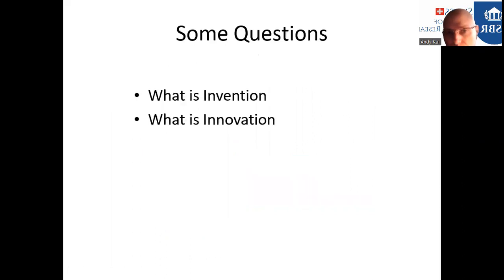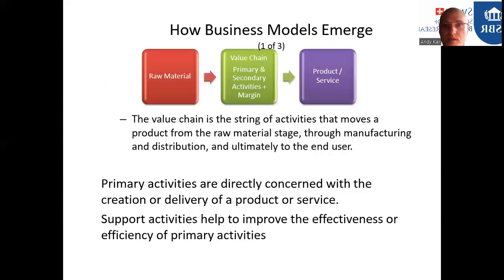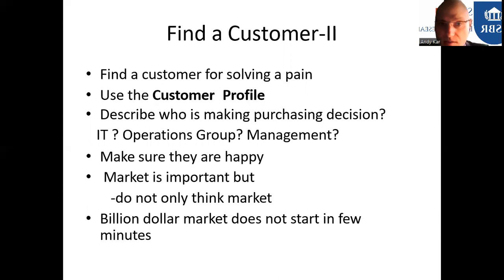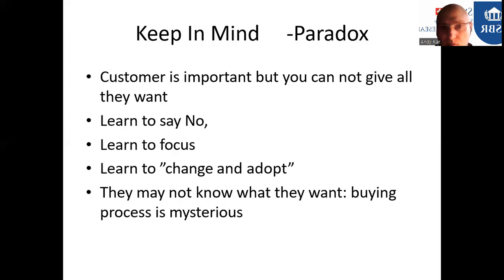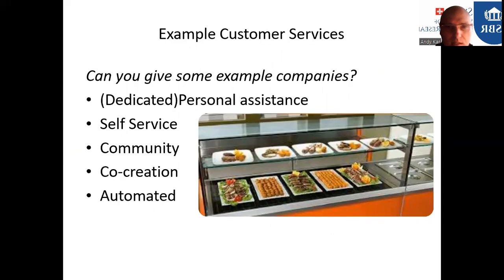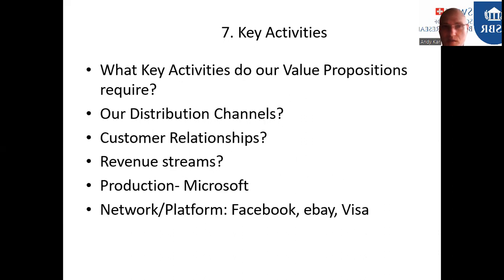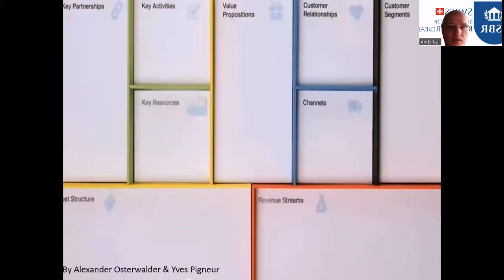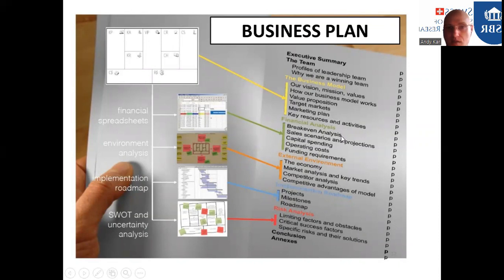technology & Innovation 3 - Business Model Canvas FREE MBA course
Class 3 Technology & Innovation Free MBA course
Businees finance and investments
A new book that will help you study: